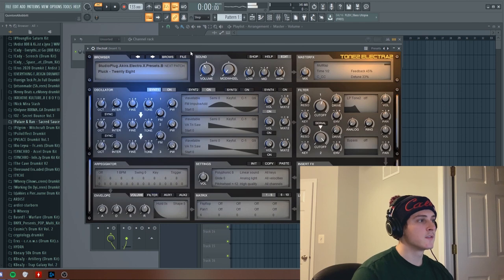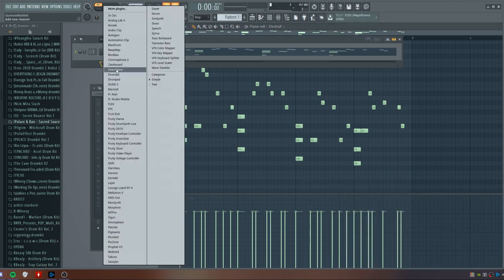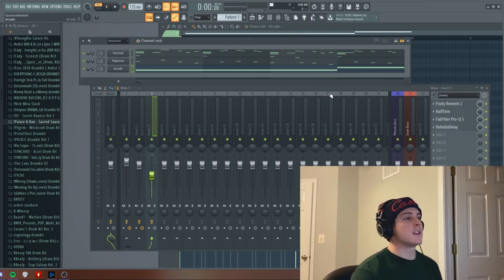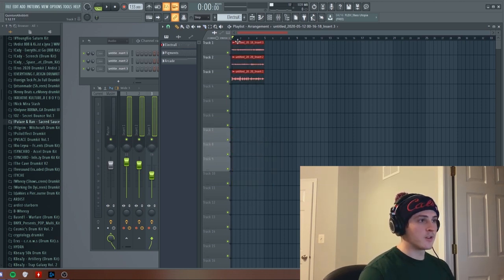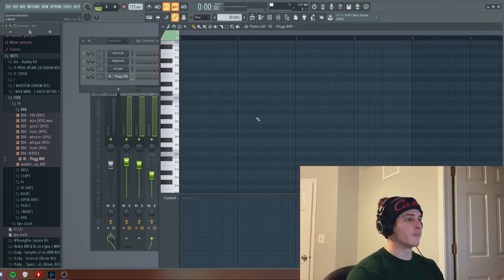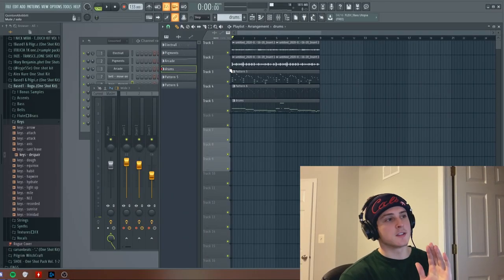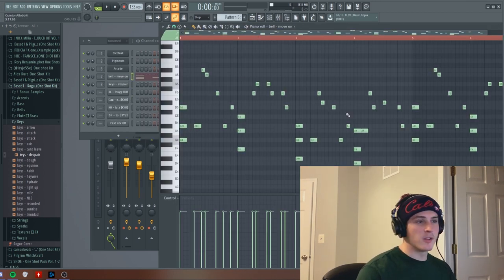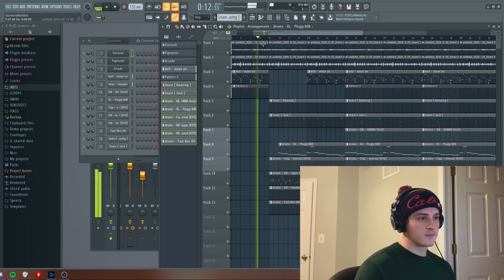How JETSON makes Melodic Trap Beats for PLAYBOI CARTI [whole lotta red] Tutorial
How to make a playboi carti type beat for whole lotta red like jetson made another one. Melodic trap beat tutorial for playboi carti in fl studio 20